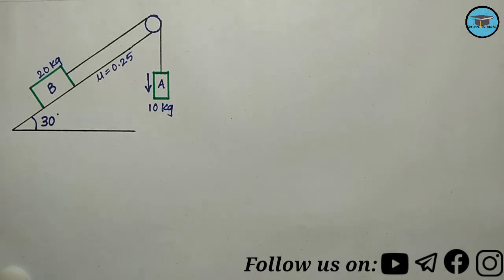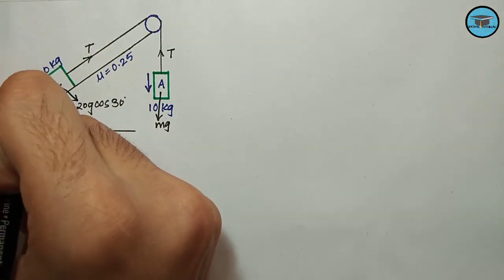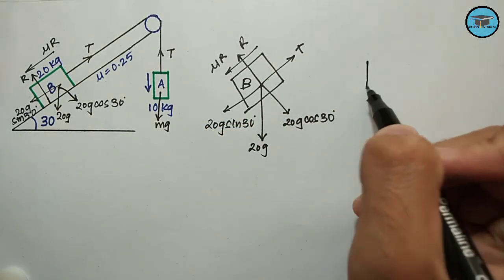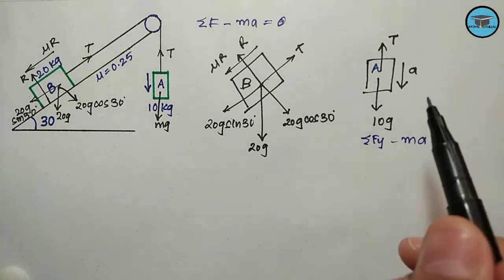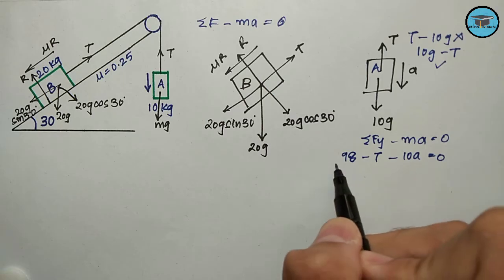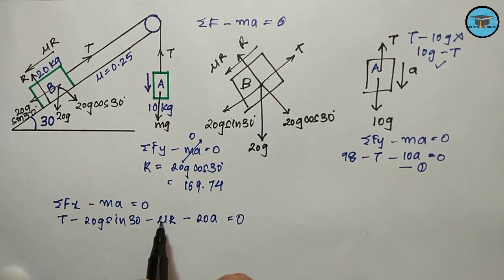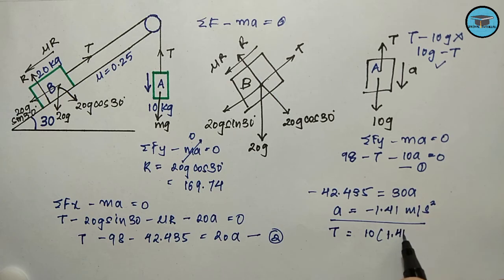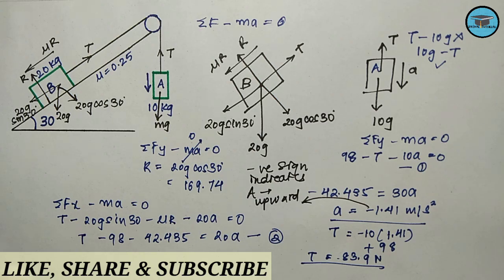D' ALEMBERT'S PRINCIPLE| PROBLEM SOLVING #1| ENGINEERING MECHANICS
Hey Guys!!!
This is Zainali and I am back with a new tutorial in which we would be solving a problem using D' Alembert's principle.

PROBLEM STATEMENT: Determine the acceleration of two bodies shown in the figure, if the co-efficient of friction is 0.25 between the incline and block B. The pulley is friction-less. Also,determine the tension in the string.